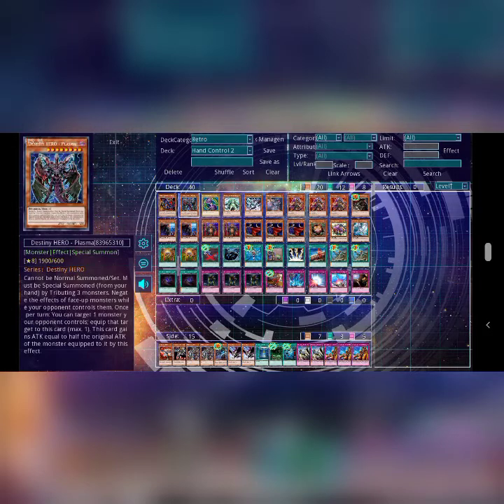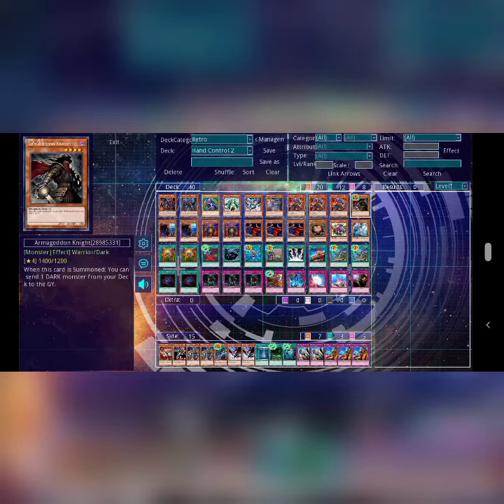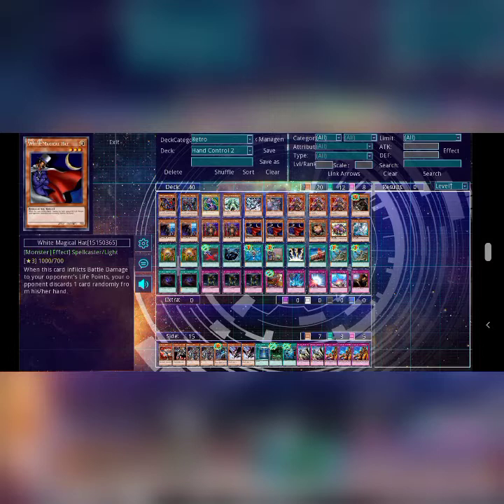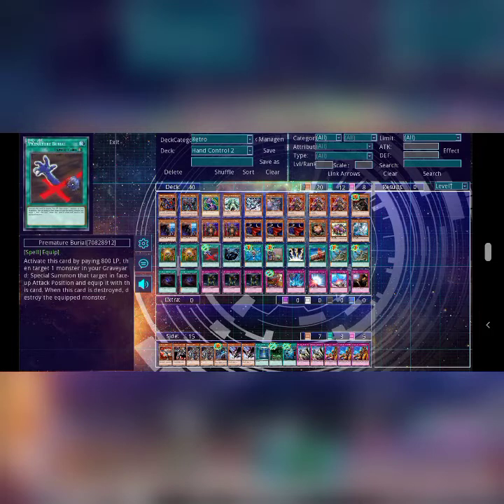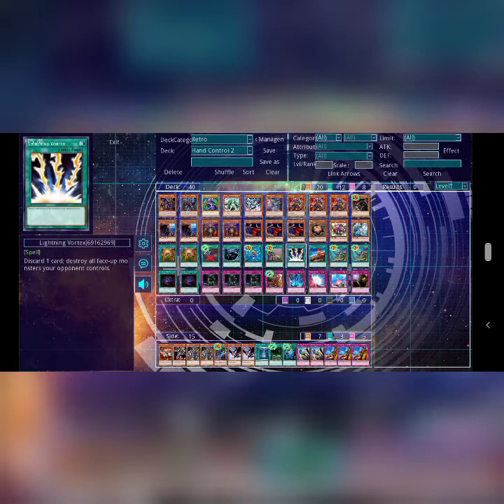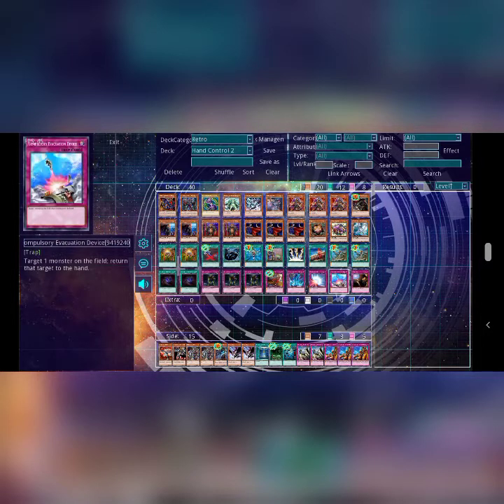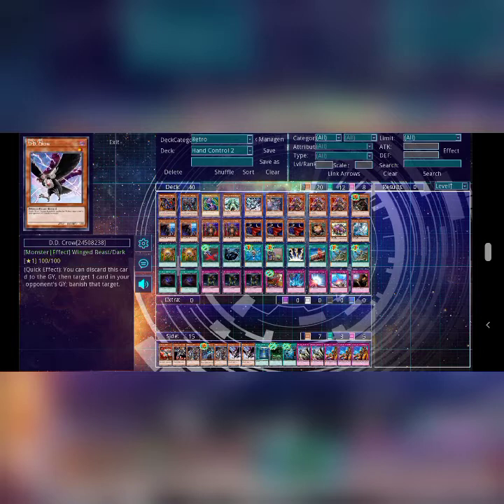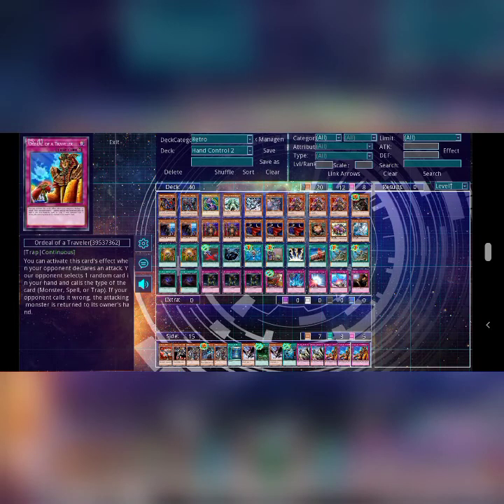Yu-Gi-Oh! Retro Deck Profile: Hand Control Turbo 2008! (May 2008 Format)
Welcome to my Hand Control Turbo deck profile that I brought to a GX era tournament set under the May 2008 banlist held on Dueling Nexus! This event was a lot of fun and I definitely got more deck profiles coming your way for more online tournaments I'm gonna join. Hope you enjoy the video!

Thank you for all your support guys!! 😊😊